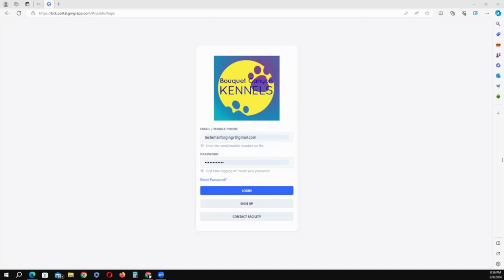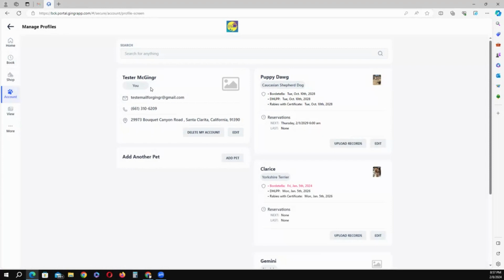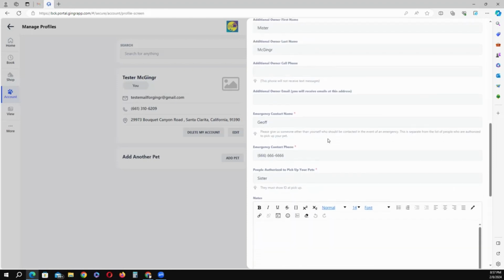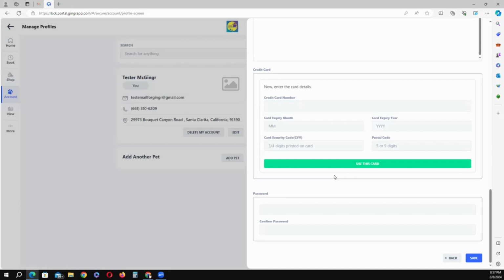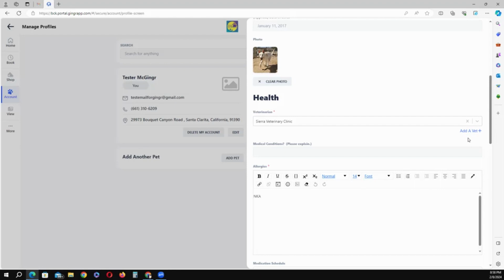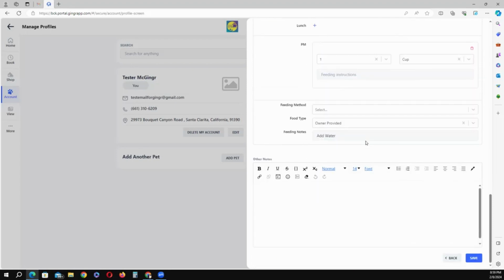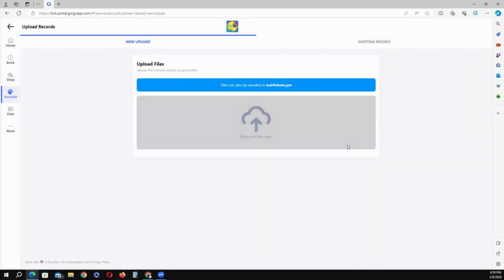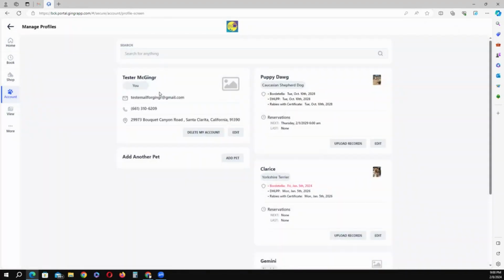Bouquet Canyon Kennels Gingr Portal Tutorial #2 - Completing Your Profile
Here's video 2 in the series - Gingr Tutorials. This video will walk you through completing your profiles and uploading your vaccine records.